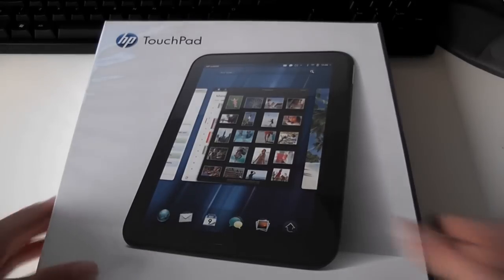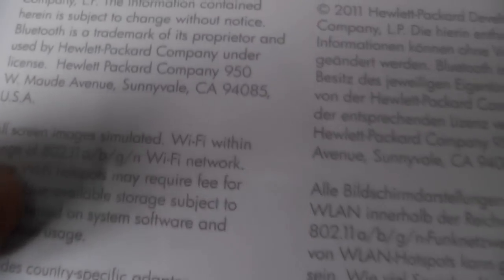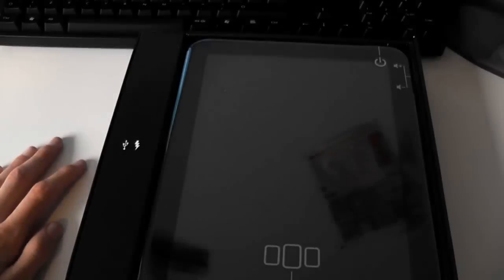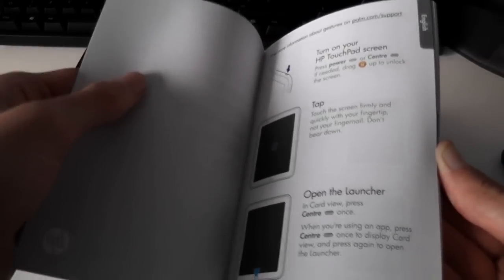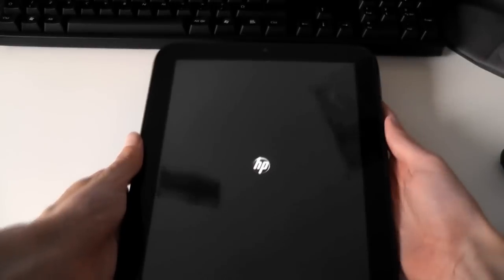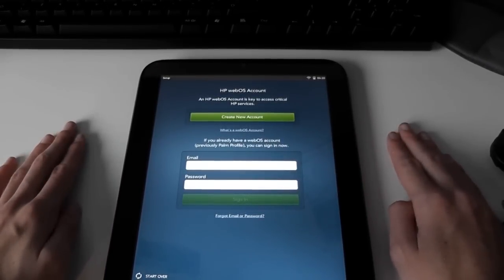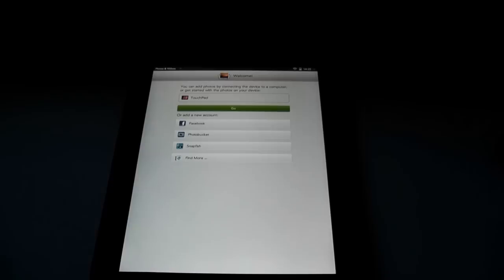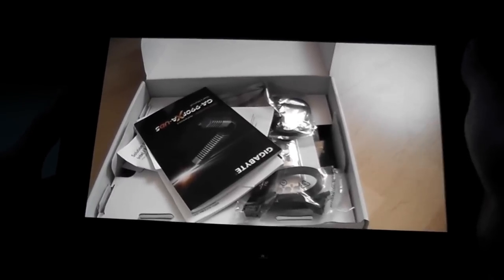UNBOXING + TOUR: HP TouchPad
Review-This unboxes and takes a tour of the HP TouchPad tablet. HP decided to kill off this tablet only a few weeks after launch so to shift all the units they dropped the price to just £89/$99 for the 16gb model and £115/$150 for the 32gb. After the price drop people rushed to buy the tablet causing stores to sell out within minutes!